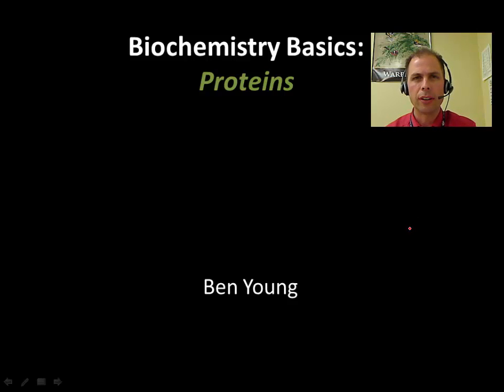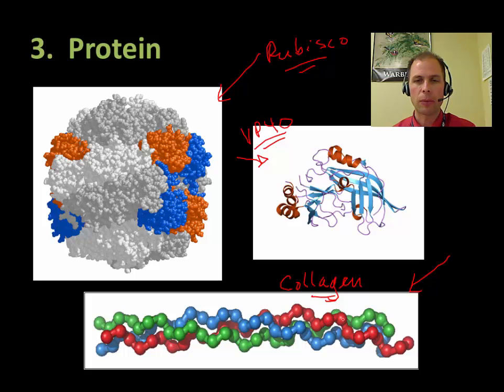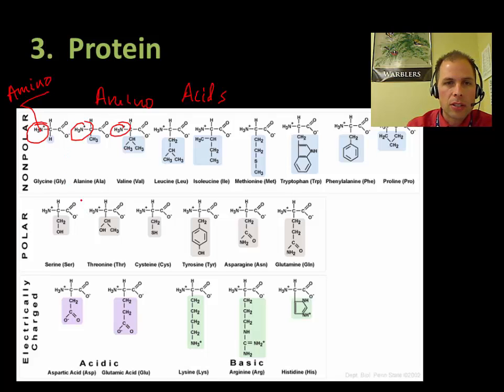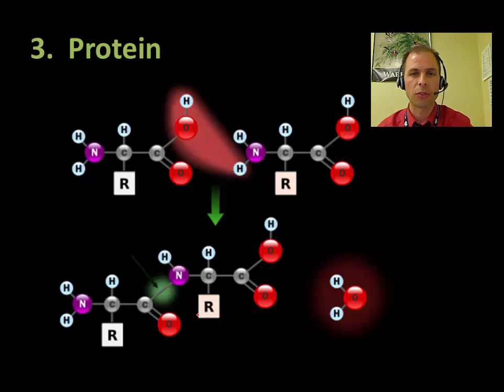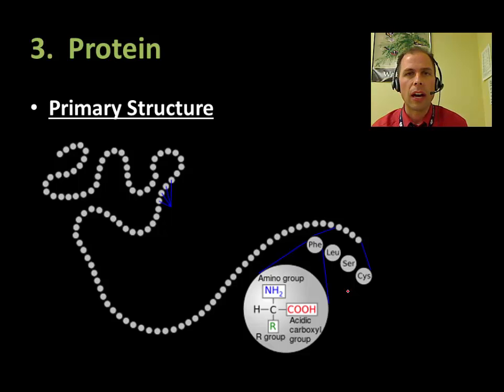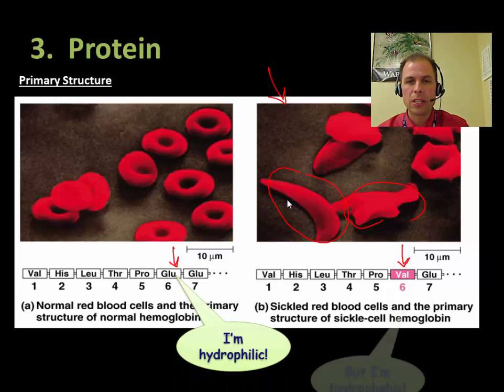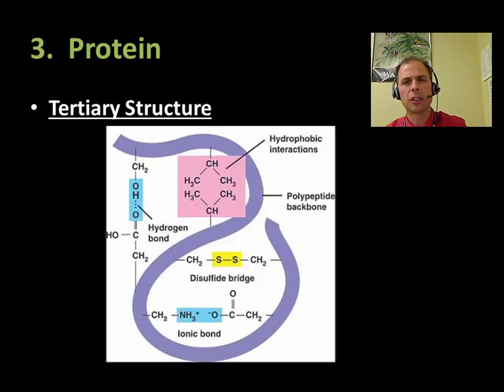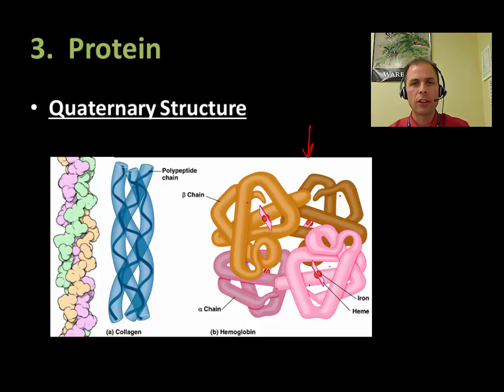Biochem Basics--Proteins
Mr. Young discusses the structure and function of proteins.